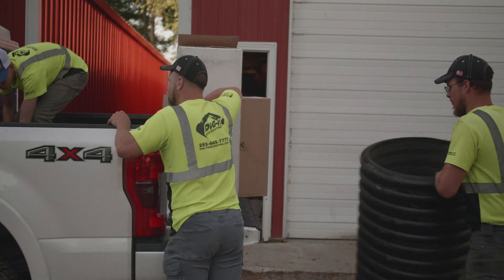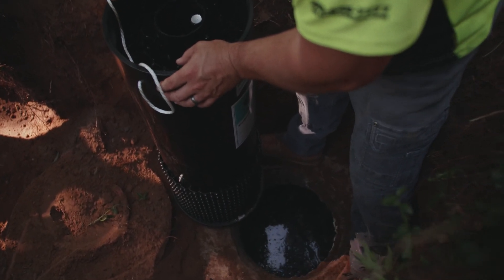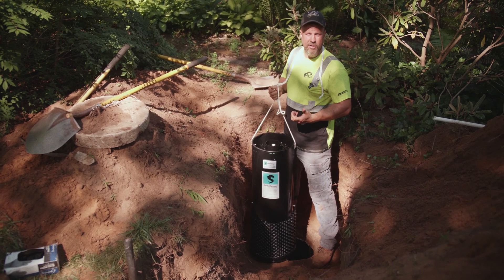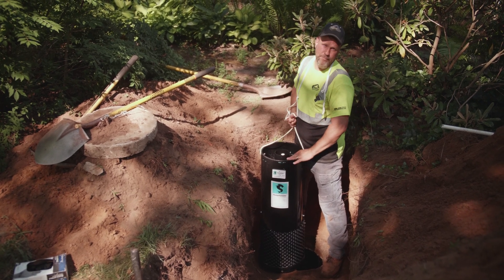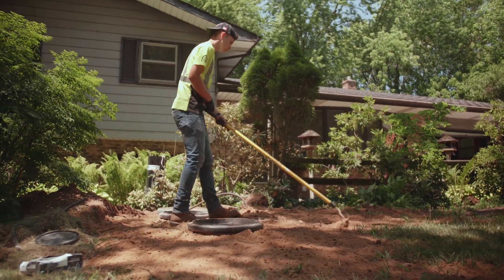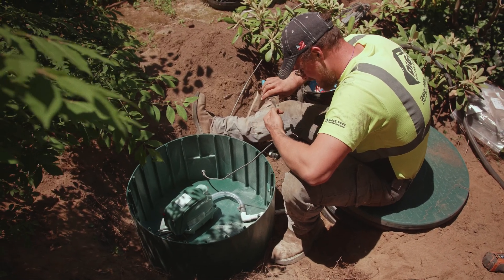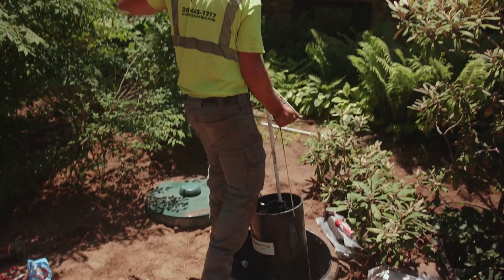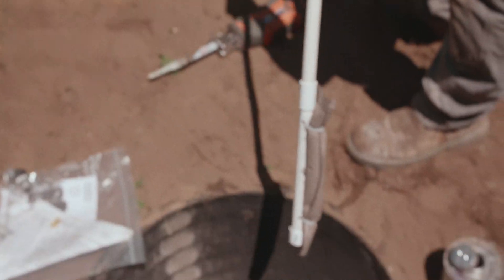Septic System Restoration with SludgeHammer® Technology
Failed septic drain area in Mishawaka Indiana is remediated using SludgeHammer.

Dig-It Excavating Inc. is located in southwestern Michigan.